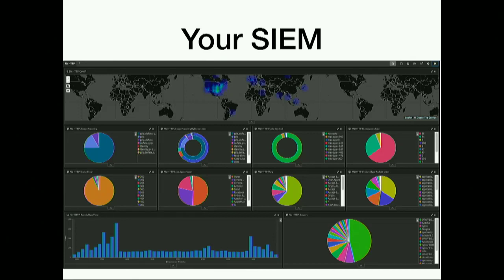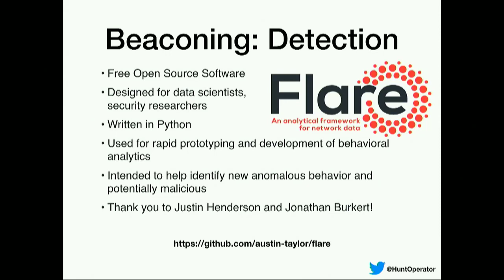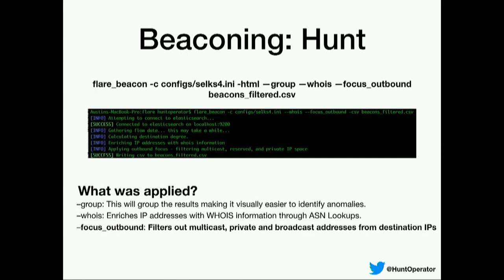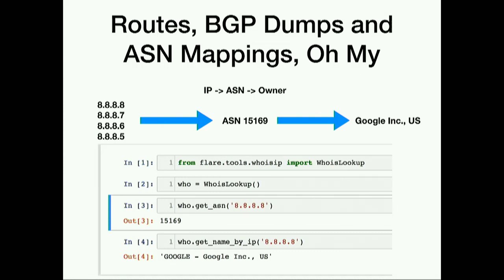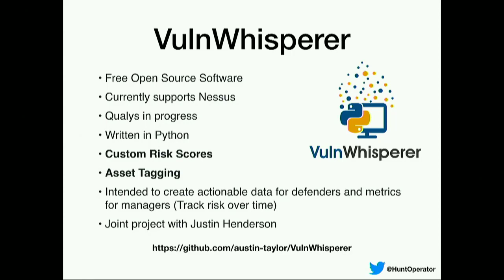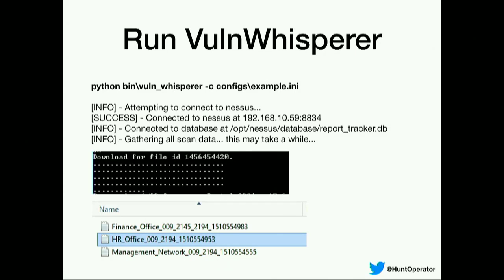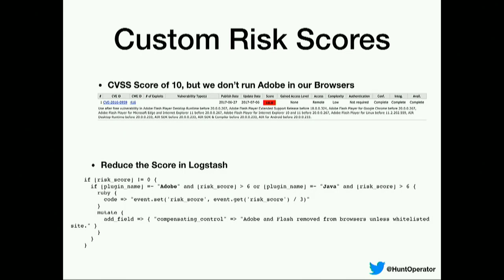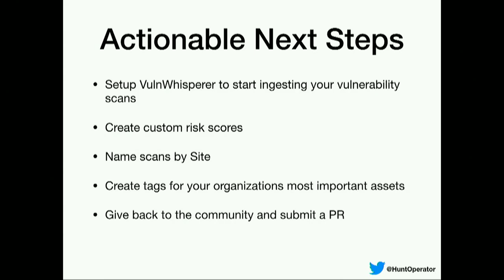Austin Taylor Taking Your SIEM to the Next Level with 3rd Party Tools and Scripts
Accelerate your SOC workflow and provide meaningful and context-rich information to your analysts using free open-source scripting frameworks like Flare and VulnWhisperer. You will
learn advanced SIEM techniques such as identifying periodic communication, critical asset tagging, custom risk scores, compartmentalized vulnerability scans, and automated risk tracking over time.